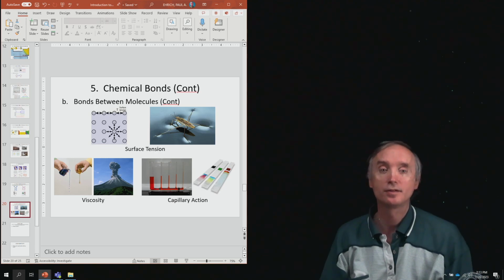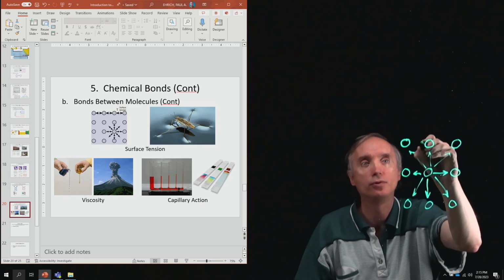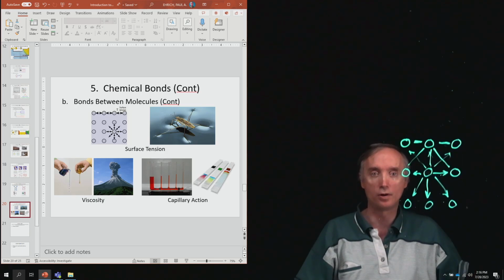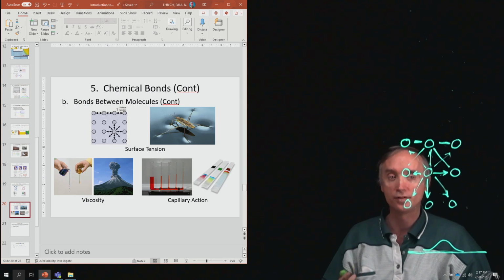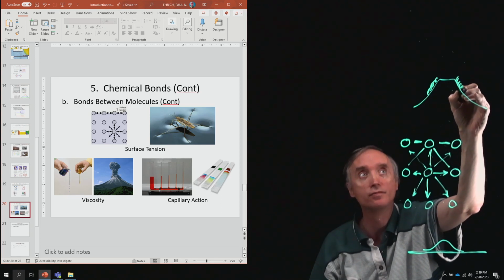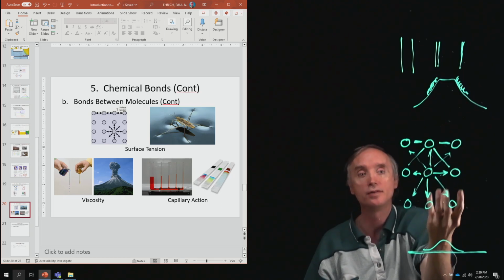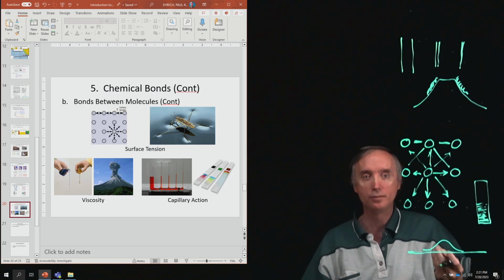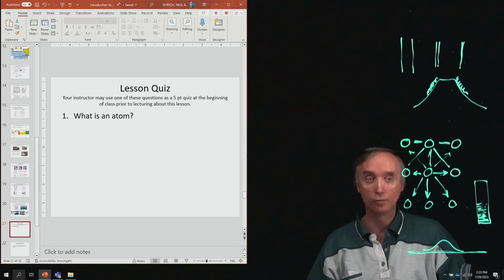Phy 9 11 Examples of Bonding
In this segment about the atom you will learn why atomic bonding is important.